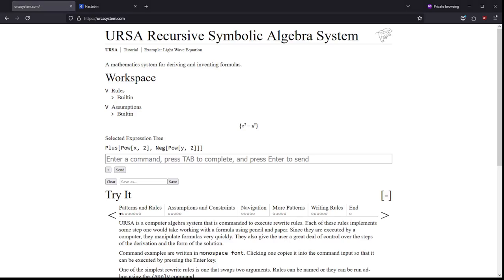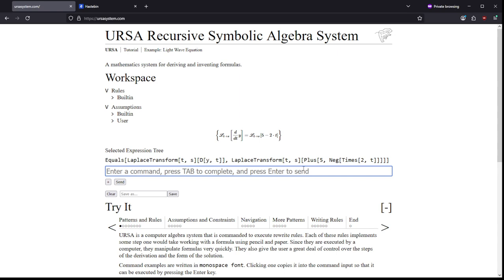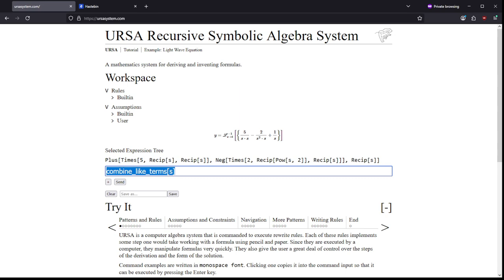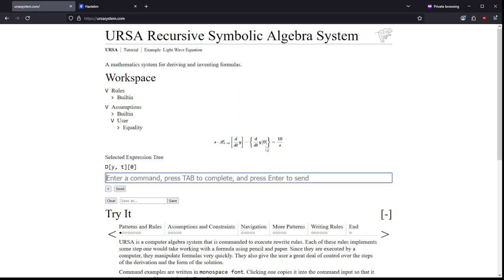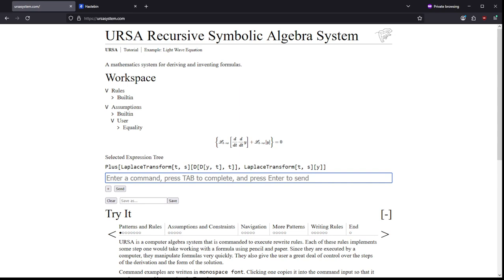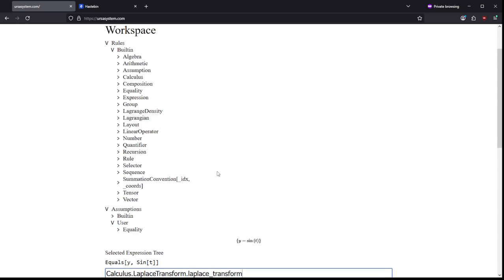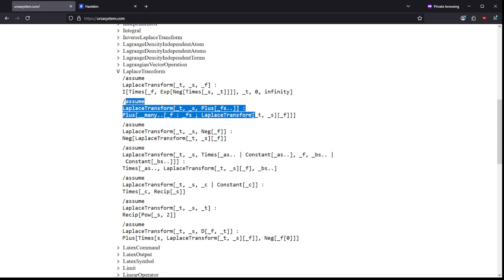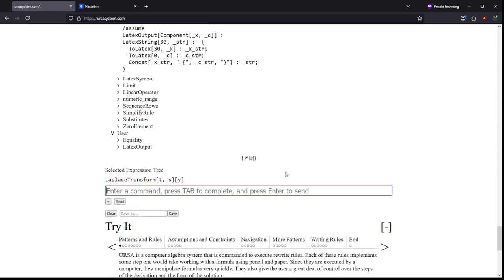Example: Laplace Transforms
Some example differential equations solved using Laplace transforms.  I also quickly go over the code for evaluating Laplace transforms and rendering the LaTeX element.

Intro - 0:00
Example 1 - 0:34
Example 2 - 7:21
Example 3 - 10:58
Laplace Transform code - 15:06
LaTeX rendering - 19:14